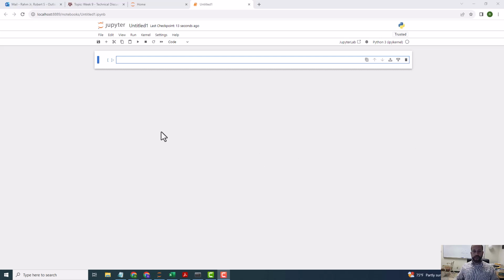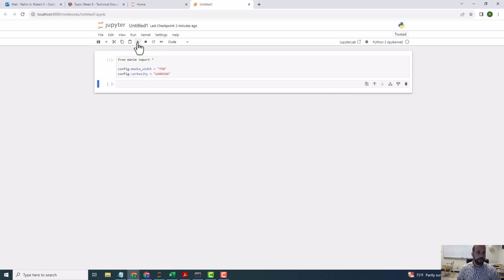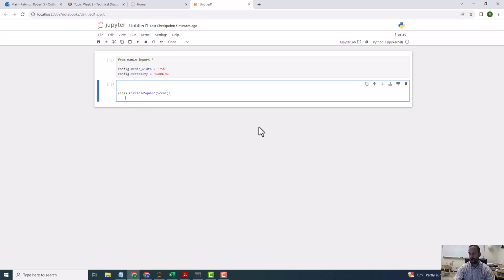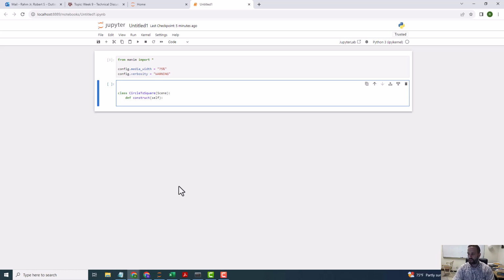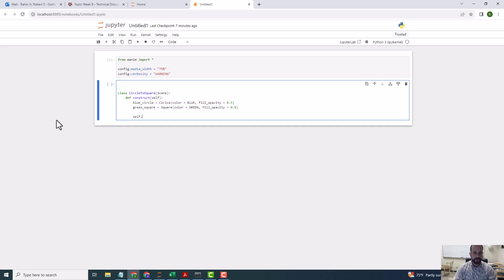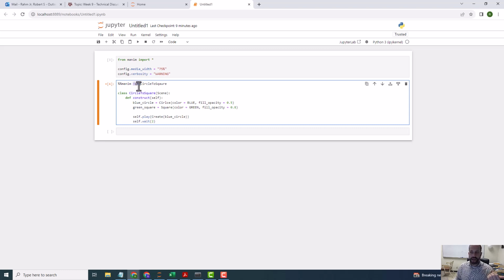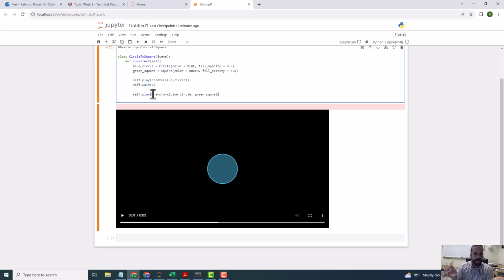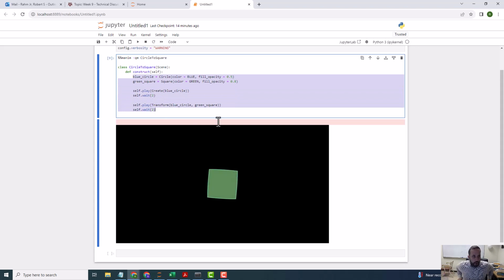Manim -- First Manim Program (FIXED!!)